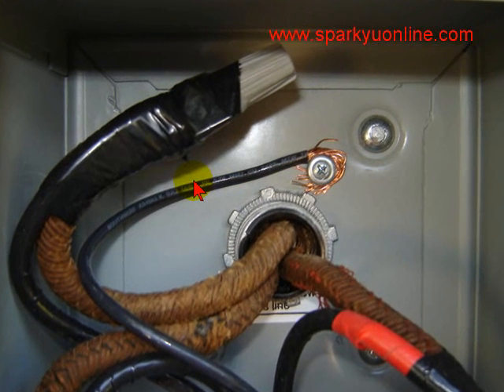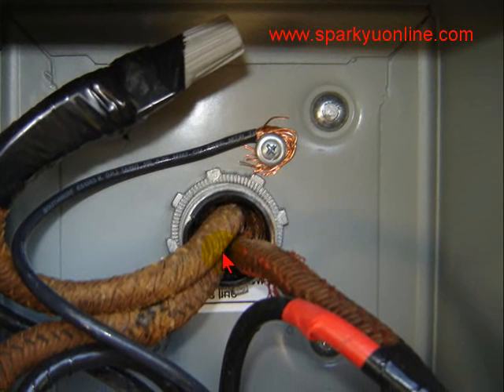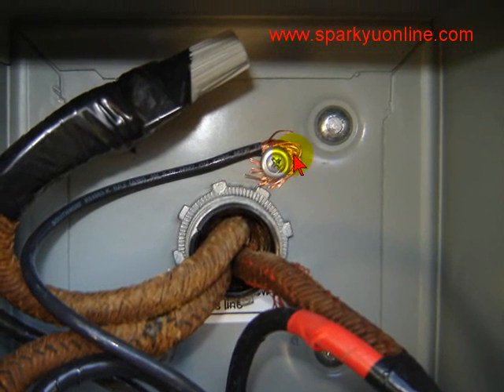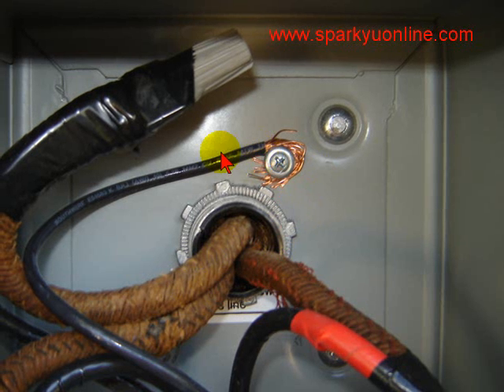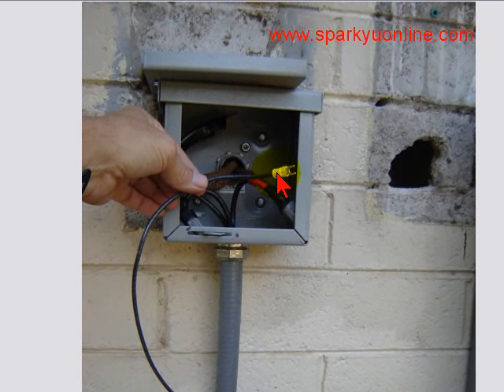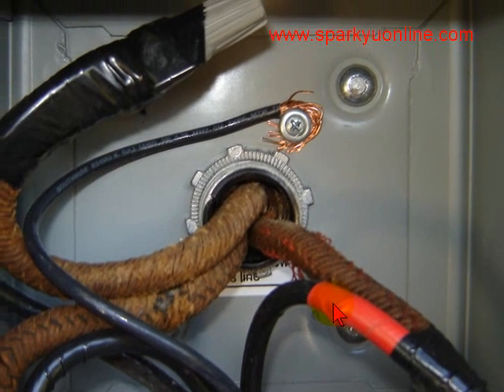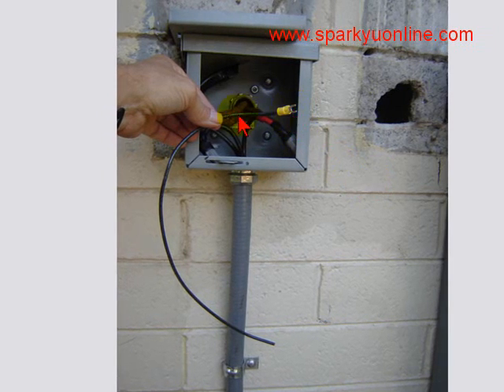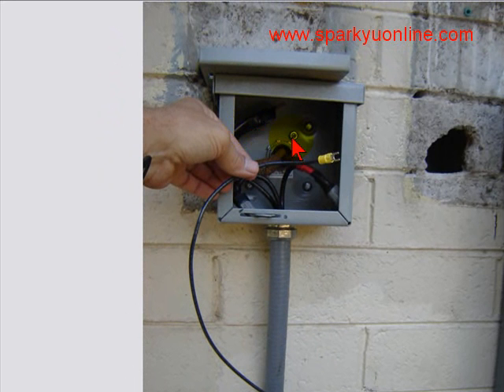Electrical Wiring-Fake Ground wire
Some people try to take the easy way out and cheat!!